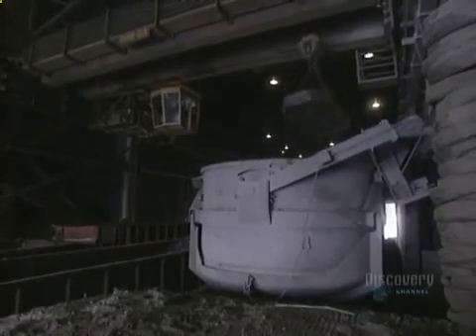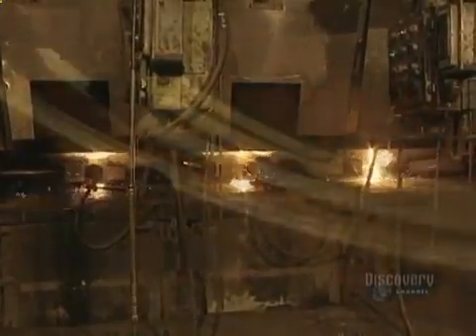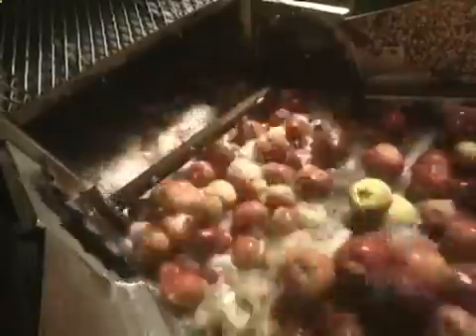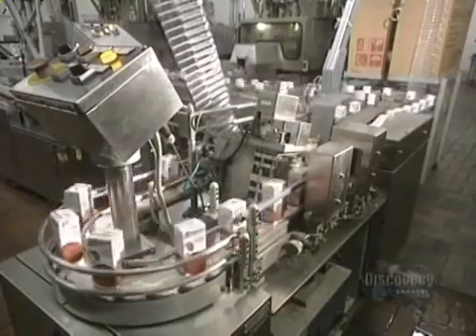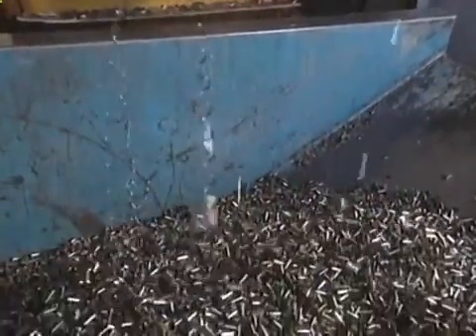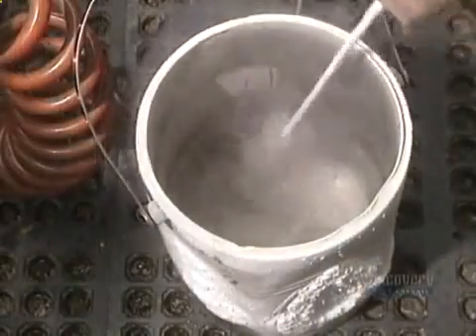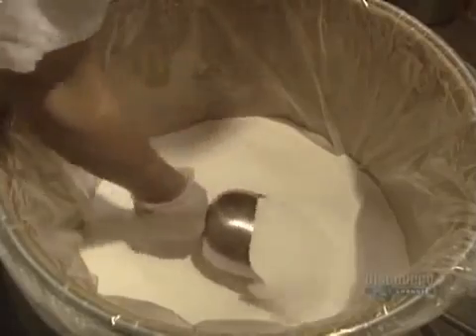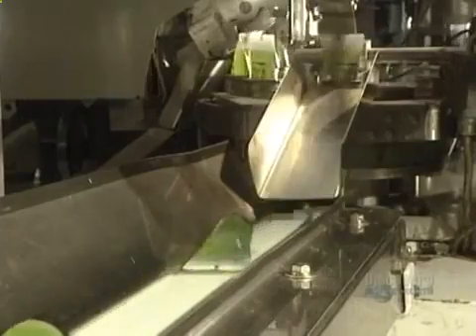How It's Made ★ Apple Juice - Steel - Aircraft Landing Gears - Cosmetics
How It's Made is a documentary television series that premiered on January 6, 2001 on Discovery Channel in Canada, and Science in the U.S. It's also being aired on Discovery Family. The program is produced in the Canadian province of Quebec by Productions MAJ, Inc. and Productions MAJ 2.
The show is a documentary showing how common, everyday items (including foodstuffs like bubblegum, industrial products such as engines, musical instruments such as guitars, and sporting goods such as snowboards) are manufactured. It is filmed to simplify overdubbing in different languages. For example, the show avoids showing a narrator or host onscreen, does not often have employees of featured companies speak on camera, and keeps human interaction with the manufacturing process to a bare minimum. An off-screen narrator explains each process, often with humorous puns. Each half hour show usually has three or four main segments, with each product getting a demonstration of about five minutes; exceptions in the allotted time for more complex products. Usually, every show has at least one product with an historic background note preceding it: Showing how and where the product originated, and what people used before it.

In April 2007, all episodes ran in the United States (on the Discovery Channel and Science) had the individual season openings replaced with a new opening used for every episode. Similar to most other Discovery Channel shows, the credits now run during the last segment, with only a blue screen and the request for feedback (and the website) at the end.

In September 2007, the ninth season began airing on Science, along with new openings, graphics, and soundtracks. Zac Fine replaced Brooks Moore as the narrator. However, the eleventh season, which started airing in September 2008, reinstated Moore as the narrator and reverted to a previous title sequence and soundtrack.

In June 2008, the Science channel began airing How It's Made: Remix, consisting of previous segments arranged into theme episodes ("Food", "Sporting Goods", etc.). In 2013, the Science channel began airing How It's Made: Dream Cars, focusing exclusively on high performance and exotic cars.

Mark Tewksbury - Season 1 (2001)
Lynn Herzeg - Seasons 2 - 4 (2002–2004)
June Wallack - Season 5 (2005)
Lynne Adams - Season 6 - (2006–present)
A different voice-over track is recorded for U.S. viewers by John Whang (Seasons 1-8, 2001–2007, 2008–present) or Boss S. (2007–2008). The scripts are almost identical; the main difference in the versions is that the U.S. host gives units of measurement in United States customary units instead of metric units. At one point in the U.S. run, a subtitled conversion was shown on-screen over the original narration instead.

In the UK, the rest of Europe, and in some cases in Southeast Asia, the series is narrated by Tony Hirst. All episodes have been shown in the UK on the Discovery, Quest, and the Discovery Science channels.

How It's Made (TV Program),how made,tech,Technology (Industry),Discovery Channel (TV Network),